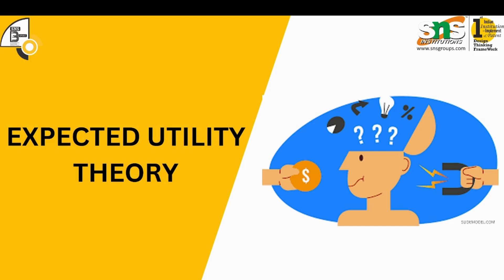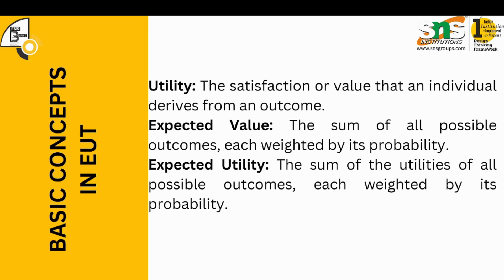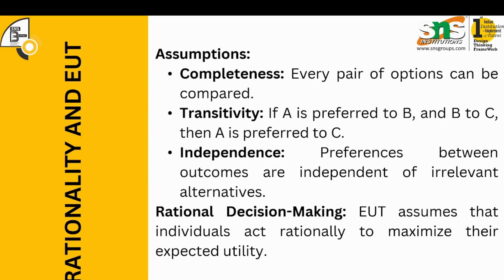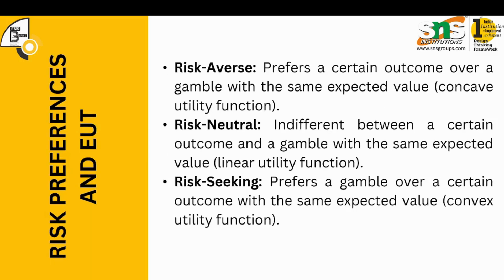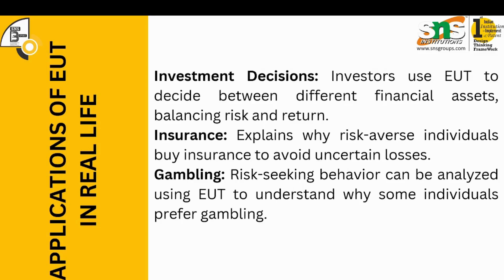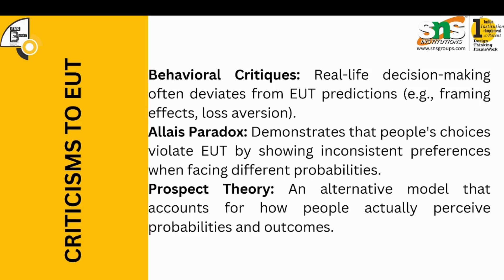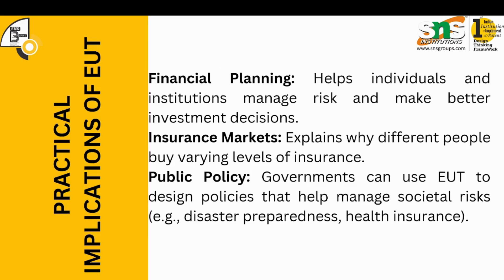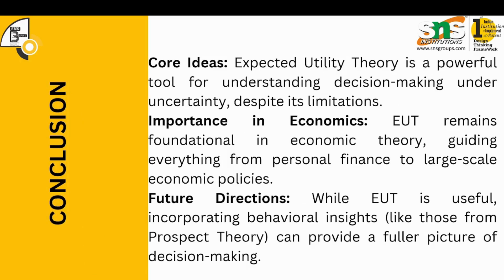EXPECTED UTILITY THEORY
Expected Utility Theory is a fundamental concept in economics and decision-making that helps explain how people make choices under risk. This video provides a clear explanation of the theory, covering its principles, how it calculates expected outcomes, and its application in real-world scenarios. Discover how this theory helps us understand rational decision-making in uncertain situations.